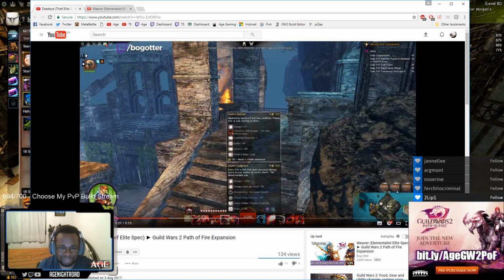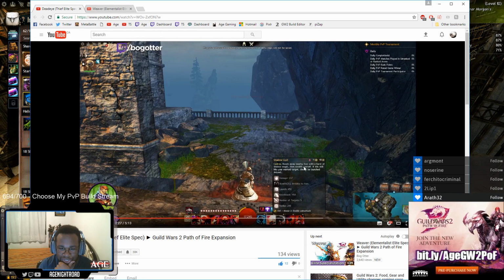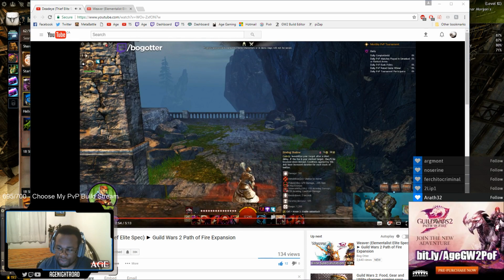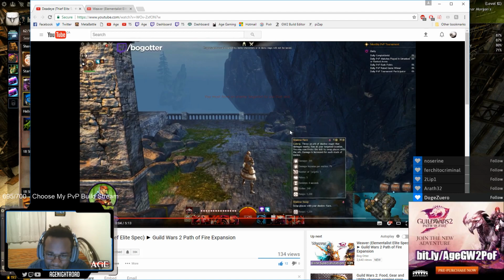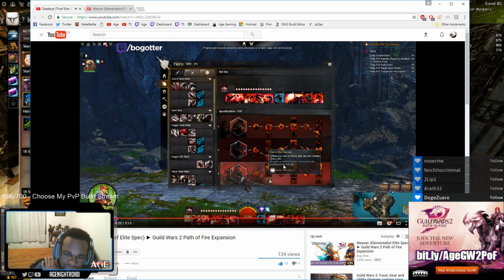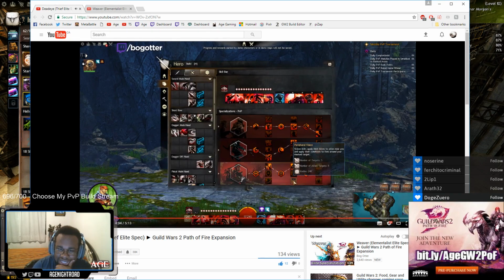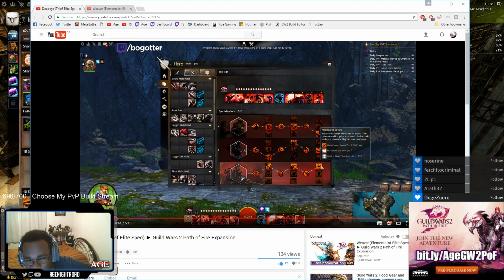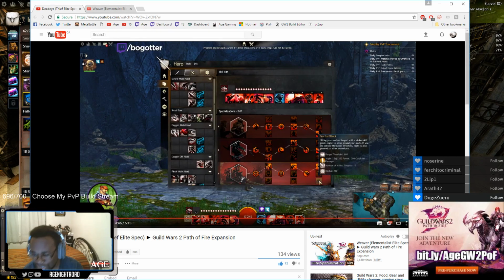Deadeye Musings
Went over the Deadeye skills/traits and gave some initial thoughts. Definitely will have a more refined video later.